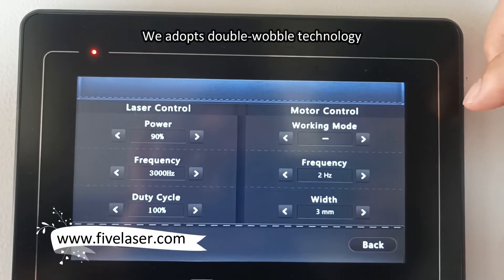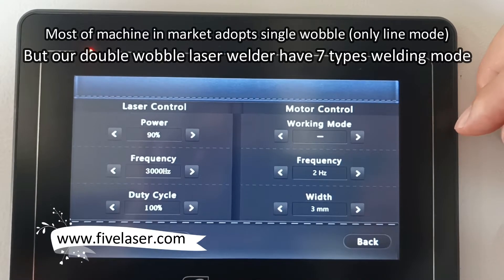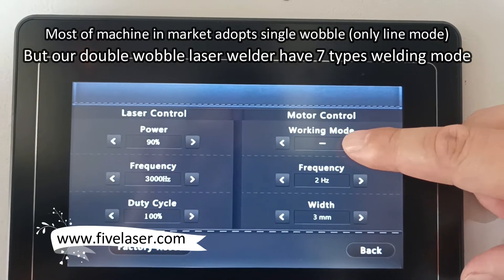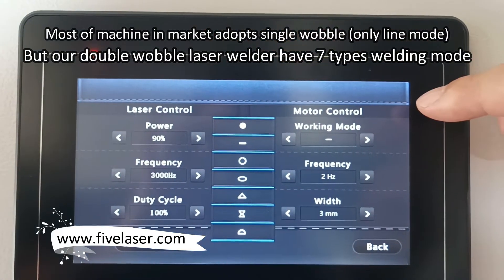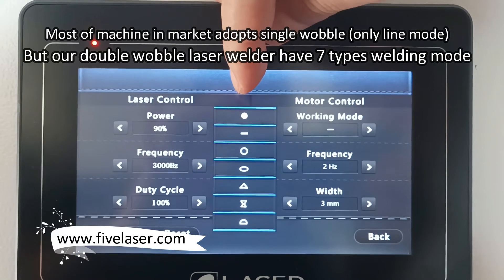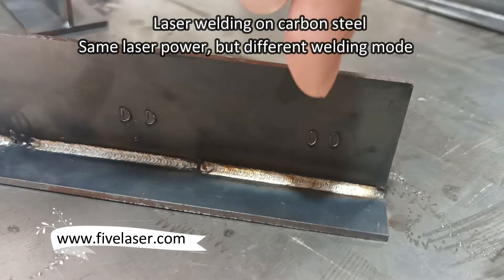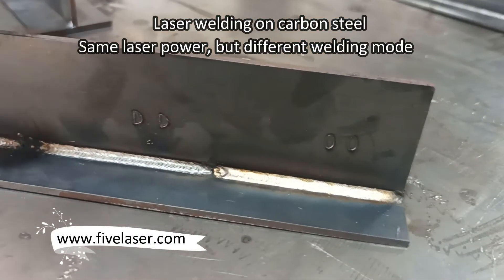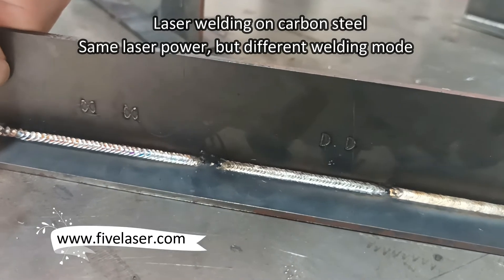dwufalowa spawarka laserowa na stali węglowej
Czym różni się tradycyjna spawarka laserowa z pojedynczym drganiem i spawarka laserowa z dwoma drganiami? Na rynku większość ręcznych spawarek laserowych należy do jednego typu wobble, ponieważ ich tryb spawania jest tylko jednym typem, takim jak "-" (linia). Nasza fabryka Five Laser opracowała dwufalową spawarkę laserową, która ma 7 rodzajów trybów spawania, takich jak kropka, linia, elipsa, okrąg, półokrąg, trójkąt i podwójny trójkąt. Te tryby spawania są symulowane z metod spawania profesjonalnych spawaczy. Operator spawacza laserowego nie musi potrząsać palnikiem spawalniczym, takim jak spawacz Tig lub spawacz Mig, wystarczy przeciągnąć palnik spawalniczy w linii prostej, a następnie palnik laserowy automatycznie zakończy chybotanie

Film pokazuje spawanie stali węglowej o grubości 2,5 mm za pomocą spawarki laserowej 1500 W (ustawienie mocy 80%). Podczas testów utrzymywaliśmy tę samą moc lasera, ale tryb spawania zmieniał się jeden po drugim, wtedy szew spawalniczy i wynik są oczywiście inne. Następnie kupujący może użyć innego trybu spawania dla różnych zastosowań lub spełnić różne wymagania dotyczące spawania. Nasza spawarka laserowa doskonale nadaje się również do spawania stopów aluminium, stopów tytanu i stali nierdzewnej